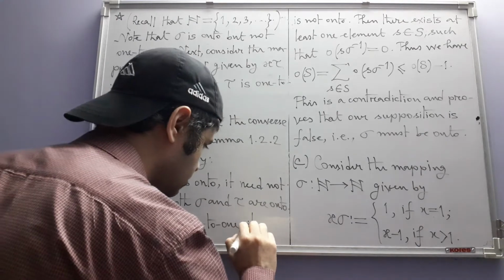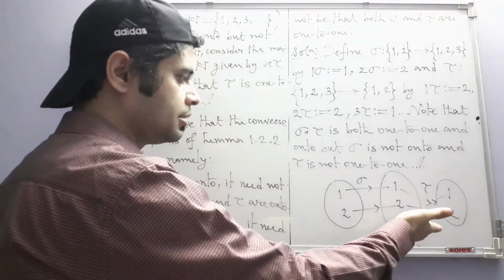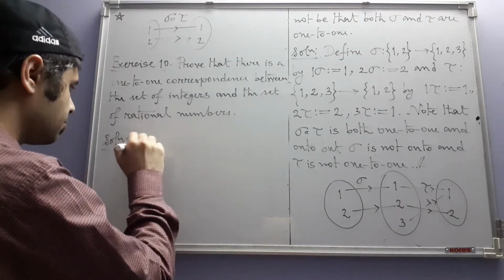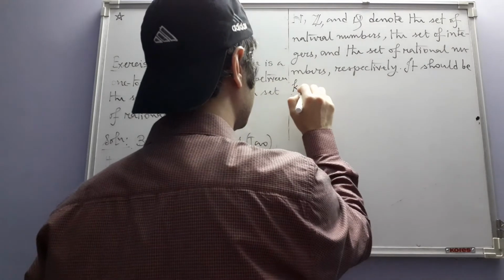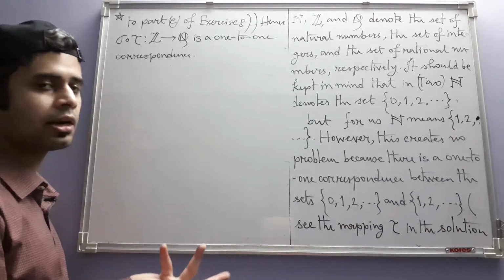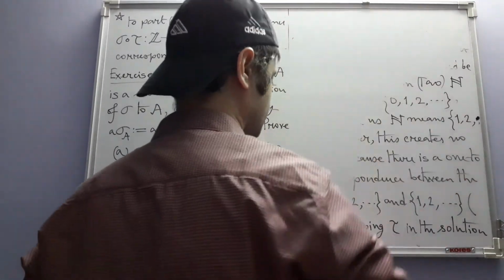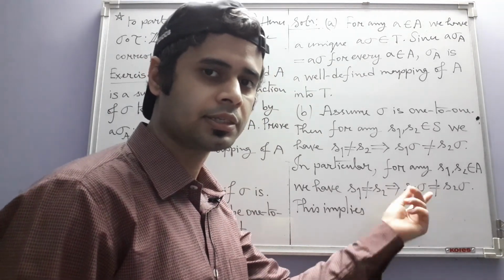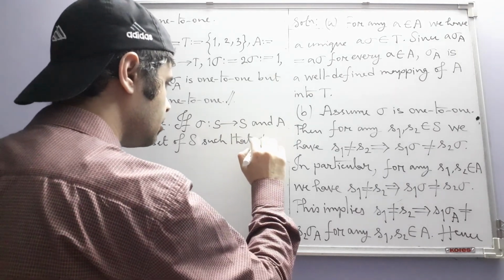Mappings (from Topics in Algebra by I. N. Herstein, 2nd Edition) (Part 12)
In this part we solve Exercise 1.2.9, Exercise 1.2.10, and Exercise 1.2.11.